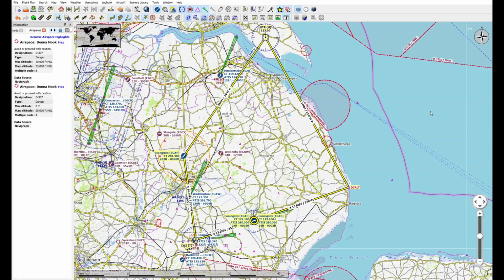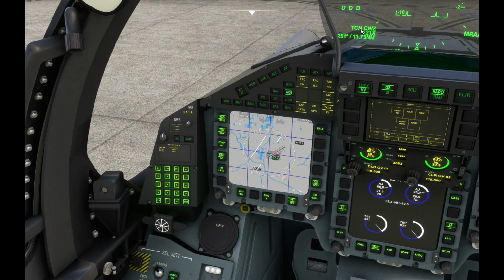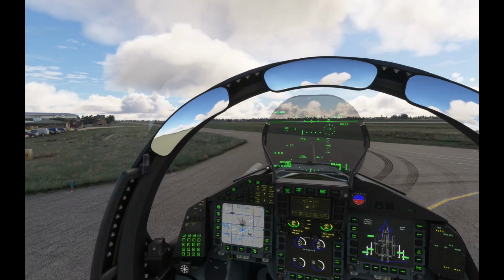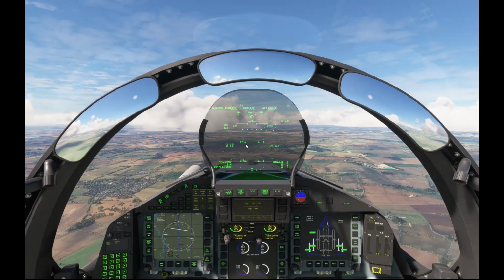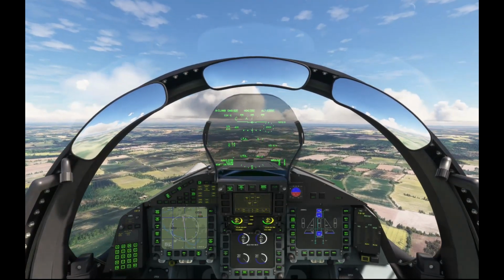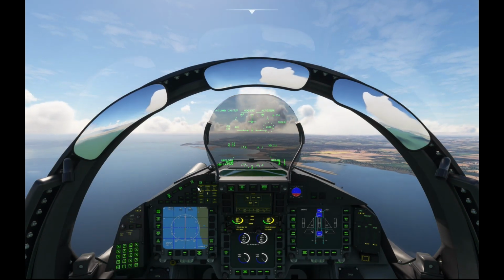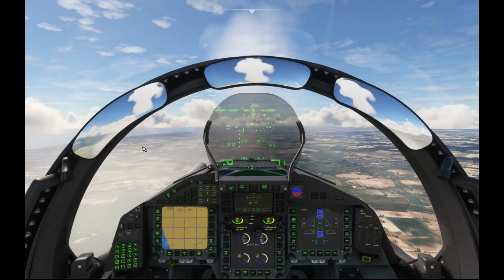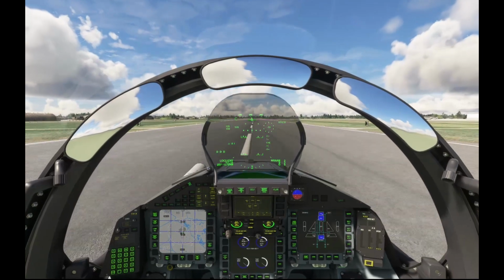Autopilot, TACAN & VOR DME Tutorial in CJ Simulations Typhoon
This is a tutorial covering a short navigational flight using the CJ Simulation Typhoon out of RAF Coningsby (CGY), tracking to and from RAF Cranwell TACAN up to RAF Scampton, then onto Ottringham VORDME before turning south and establishing onto the ILS for runway 25 at CGY.  Apart from the take-off and touchdown, the entire flight will e controlled using Autopilot.

Apologies for the sound quality later in the video which is something I shall correct at a later date.